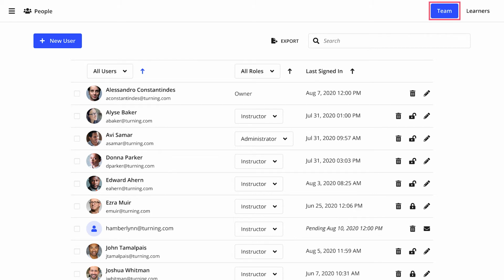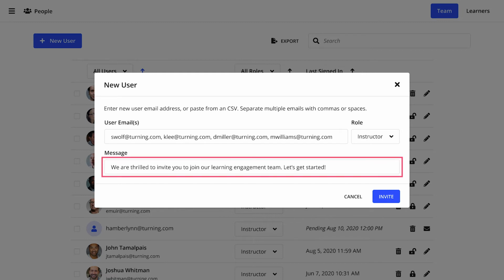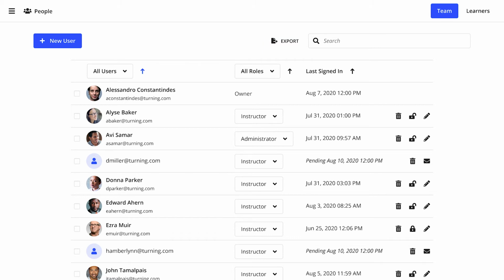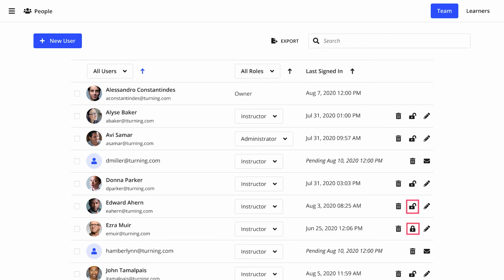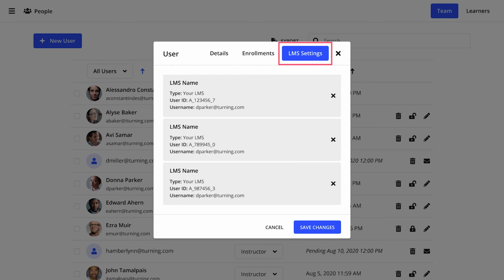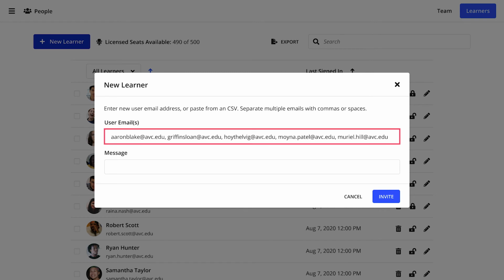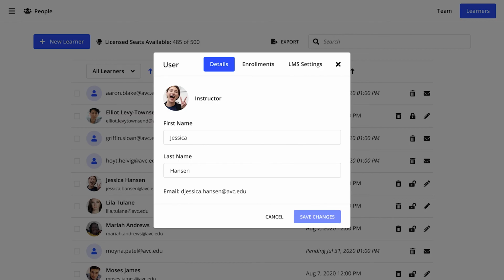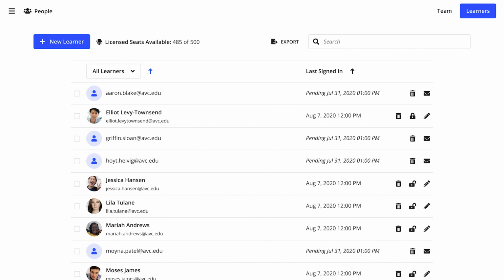Dojo360 People Space Training